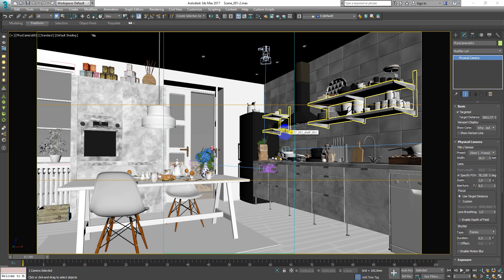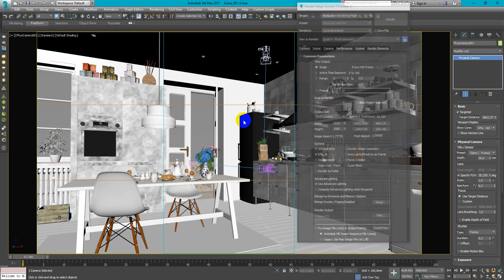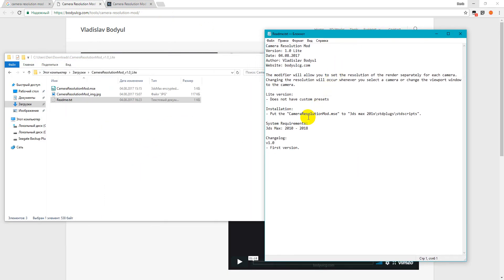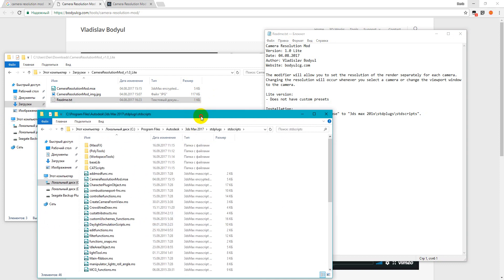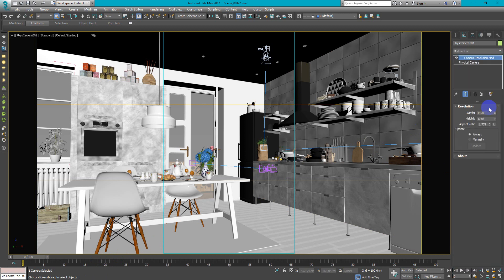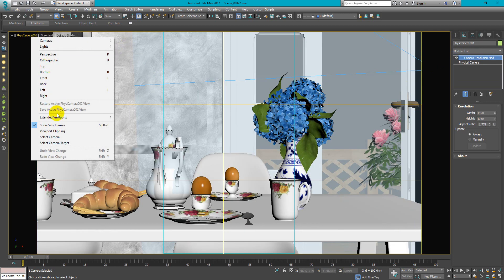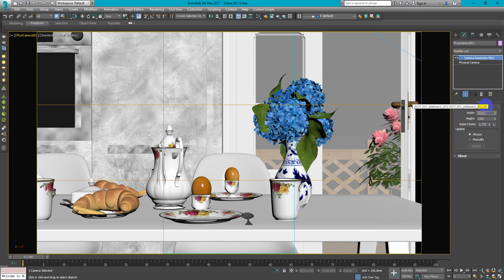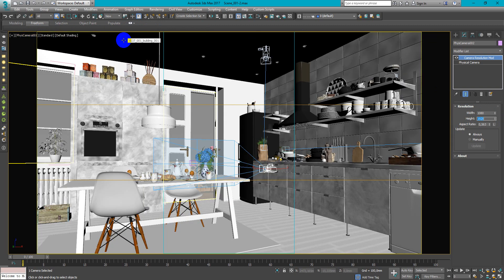Horizontal & Vertical camera | 3Ds Max | Tutorials for beginners ARCHVIZ | Camera Resolution Mod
In this video i will show you how to setup both Horizontal & Vertical camera, without changing render settings.